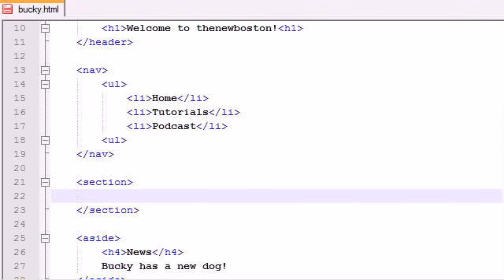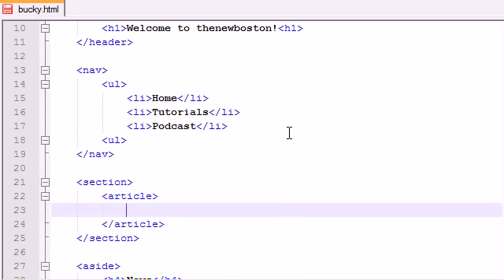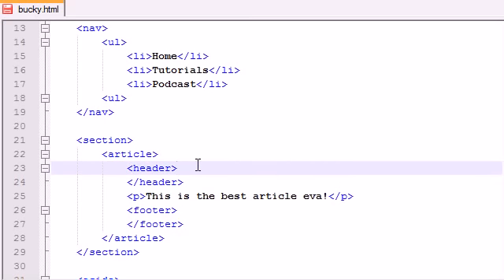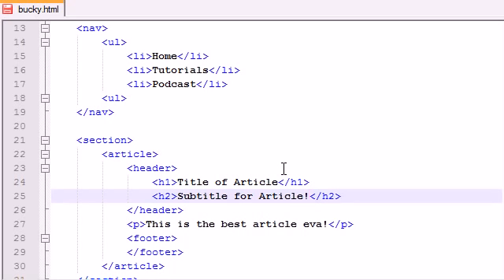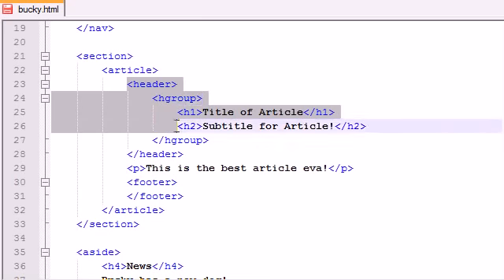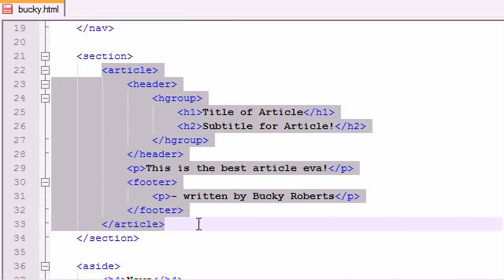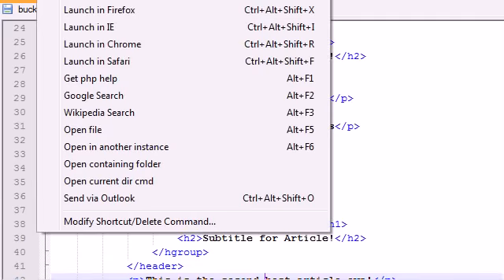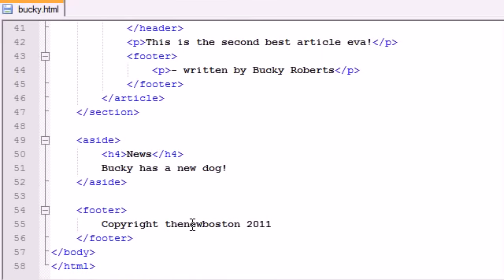HTML5 Tutorial 4 Adding the Meat